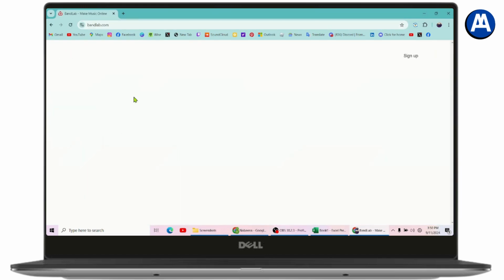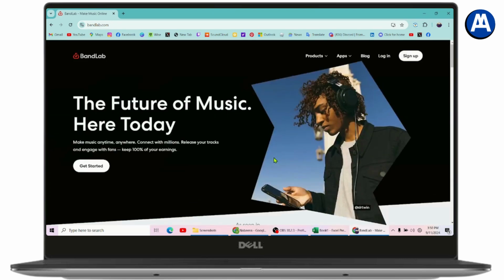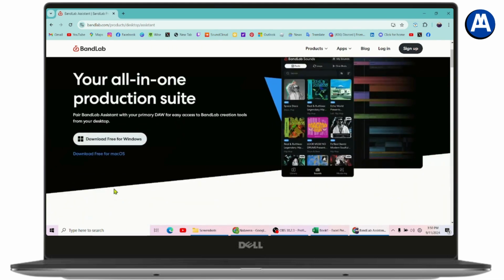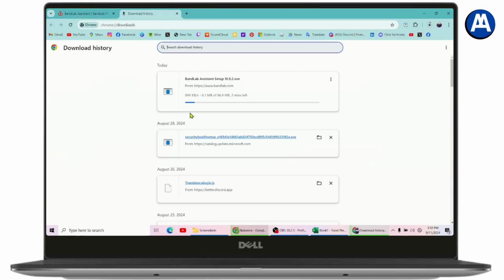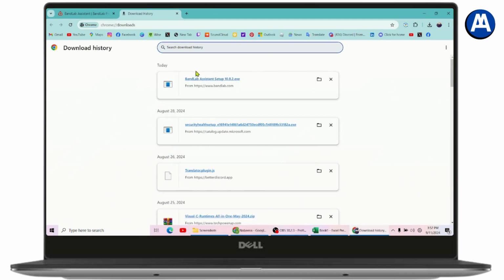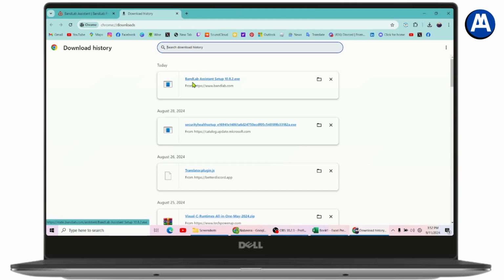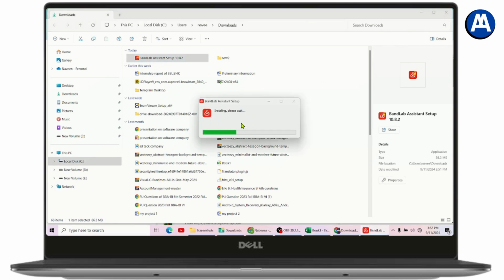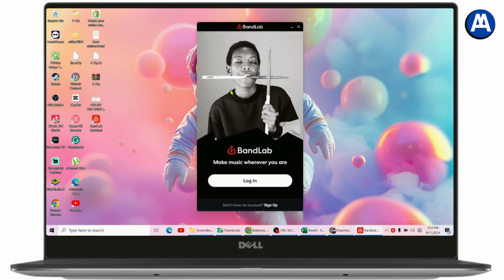How To install Bandlab On PC 2024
How To install Bandlab On PC
How to install the Bandlab app on a computer
Can I download BandLab on PC?
How do I install BandLab?
Download and run BandLab – Music Making Studio on PC
Download BandLab – Music Making Studio android on PC

Welcome to our step-by-step guide on how to install BandLab on your PC! In this video, we'll show you how to download and set up BandLab, so you can start creating music right away. Whether you're a beginner or a seasoned musician, this tutorial will get you up and running in no time.

0:00 - Introduction
0:12 - Accessing BandLab’s Website
0:24 - Downloading and Installing BandLab
0:36 - Setting Up Your Account on BandLab
0:48 - Conclusion